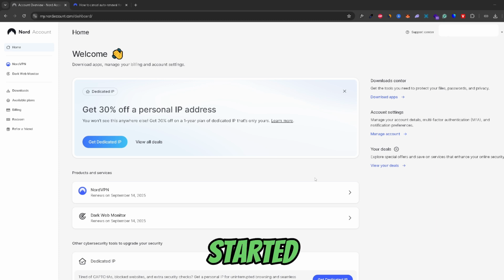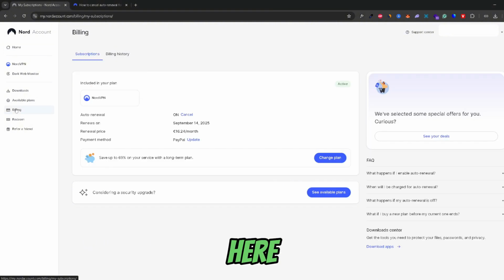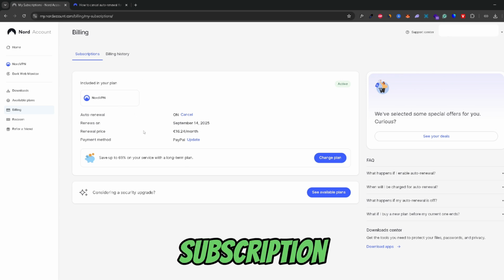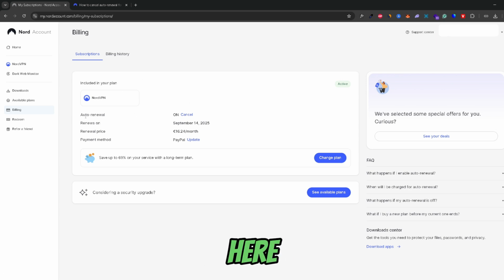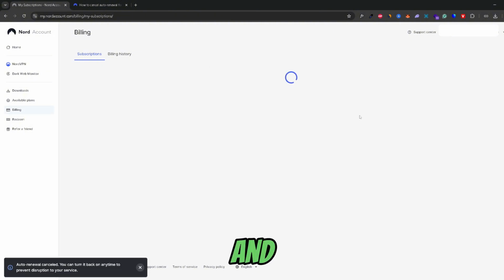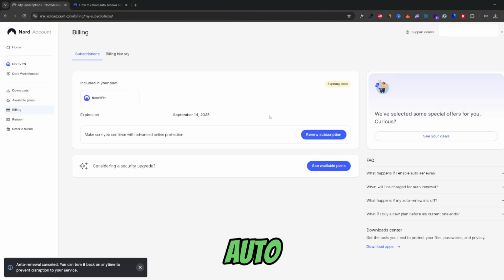How To Cancel Nord VPN Subscription Plan- Step By Step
How do I end my Nord paid plan? In this video tutorial, I’ll show you how to cancel nord vpn recurring subscriptioniption. Enjoy!